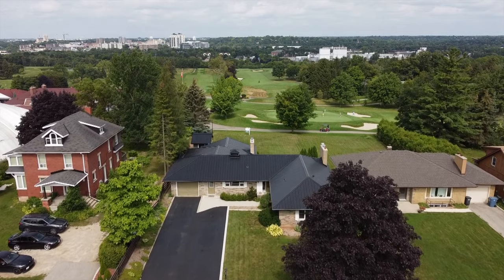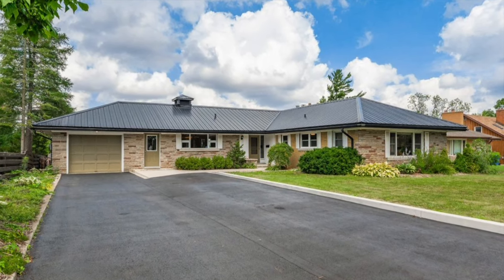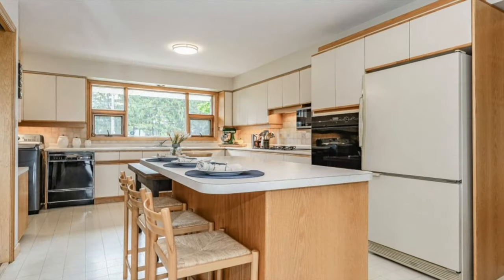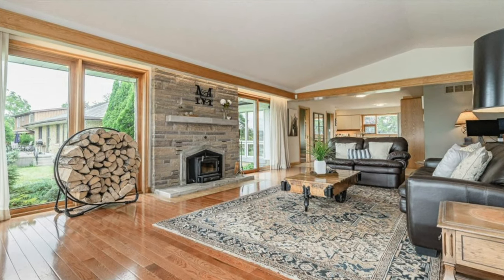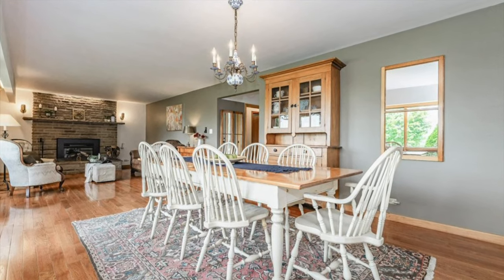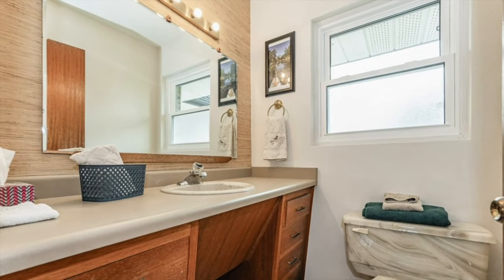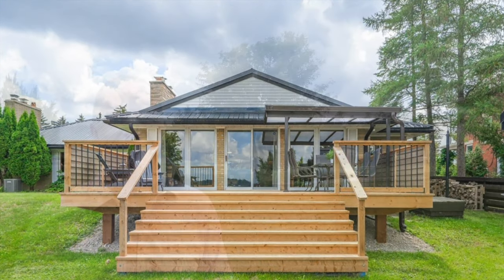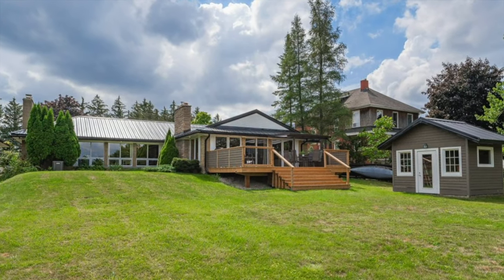Sold - 210 College Ave E, Guelph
Take advantage of this rare opportunity to purchase one of the few homes that backs onto the prestigious Cutten Fields golf course. With a beautiful view of the 9th hole and the cityscape beyond it, this is an opportunity of a lifetime! This 2,370 sq. ft. ranch style bungalow rests on a 70 x 209 ft lot, with 3 bedrooms on the main level, 3 lower level bedrooms, and 4.5 bathrooms throughout. You will absolutely love warming up to the wood burning fireplace in the living room, while enjoying the spectacular views. These views can also be enjoyed from the living room and dining room, with the expansive windows that extend across this east wing. This is a solidly built home with plenty of updates and an unbeatable location. Directly across the road from the University of Guelph, just a few minutes to shopping & dining in Downtown Guelph, and easy highway access via Victoria Road. Recent updates include: Metal roof 2019, wood fireplace insert 2018, two gas fireplaces 2018, deck 2021, driveway pavement 2020, furnace 2020 (another one 2014), two air conditioners 2020, hardwood flooring 2019, vinyl windows 2020, shed with concrete base and electrical 2020, two water heaters 2019, plus many more in-home updates and finishes.

Jeff Moisan
Real Estate Broker
Home Group Realty Inc.